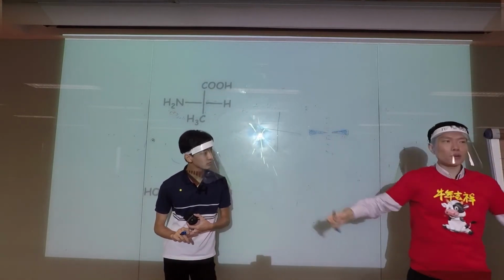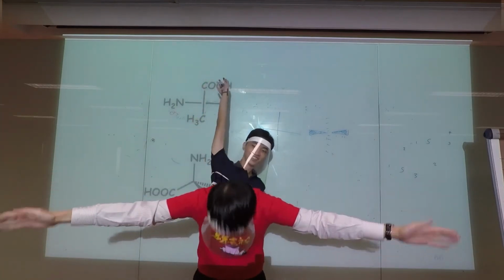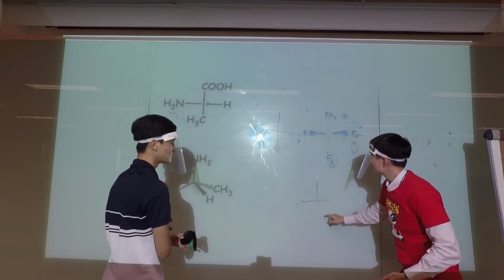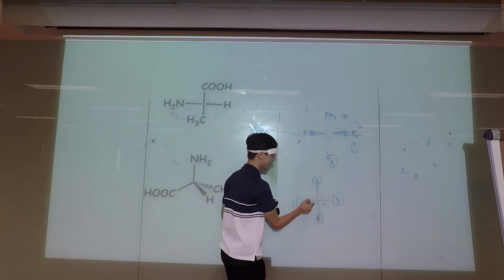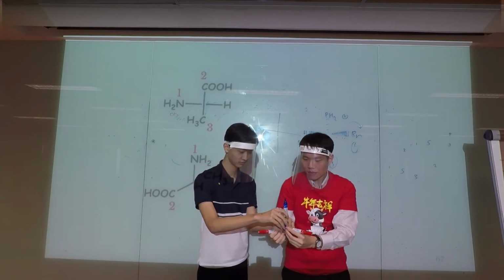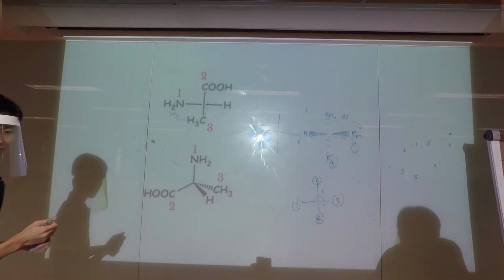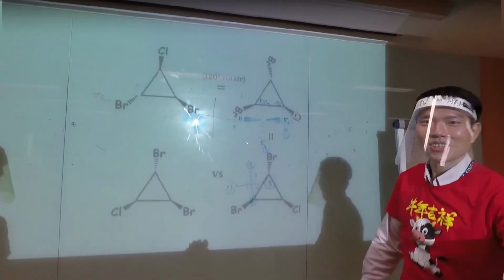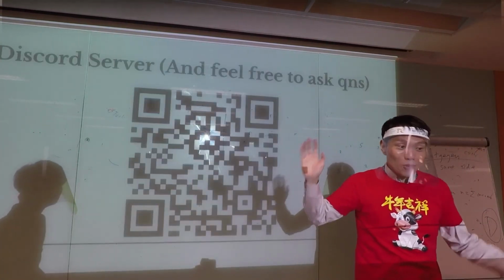Reducing Sugars: Fischer/Haworth Projection Formula | CM1121 Tutorial 4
How to translate and understand the drawing of reducing sugar fischer/haworth projection formula?
Oppa and Sensei shows you. OrganicChemistry tutorial 4 Question 5.
Good for IChO

🌟Hello! I'm FunMan🌻!

- Samuel Beckett